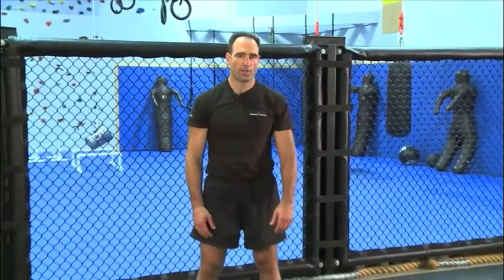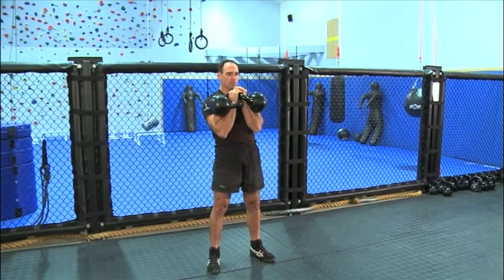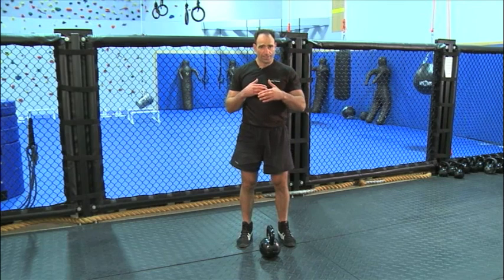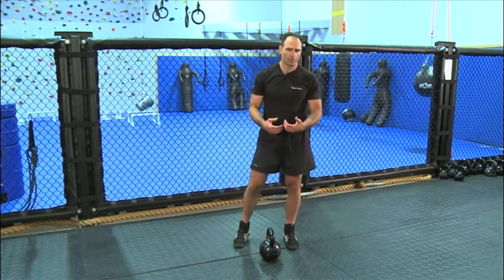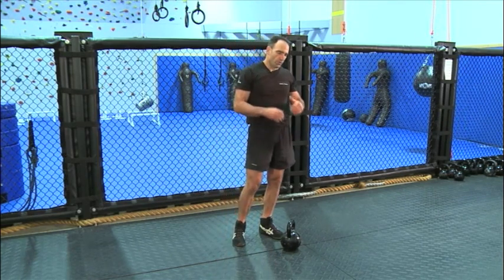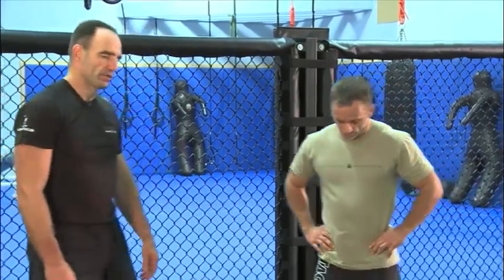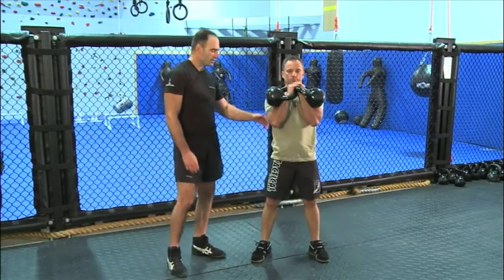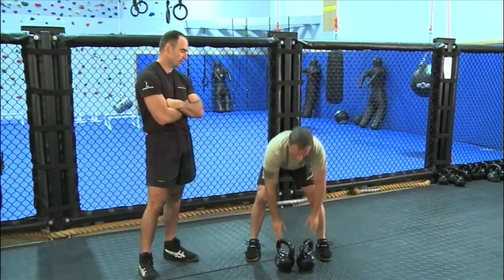Thruster from Kettlebell Rx with Jeff Martone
Jeff Martone's newest book Kettlebell Rx is the book we have all been waiting for. A comprehensive guide to kettlebells. This is an excerpt from the 3 hour training video that Jeff shot to accompany it.